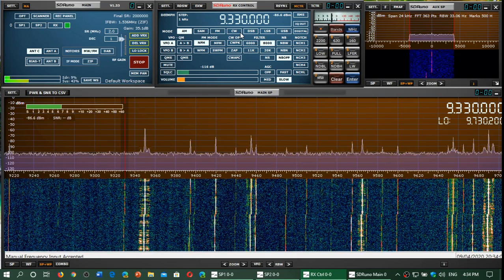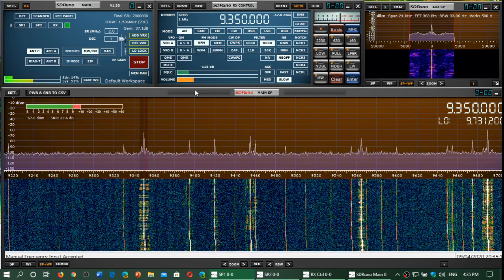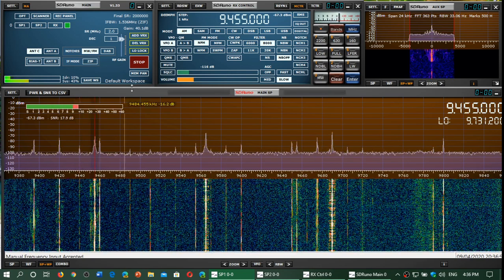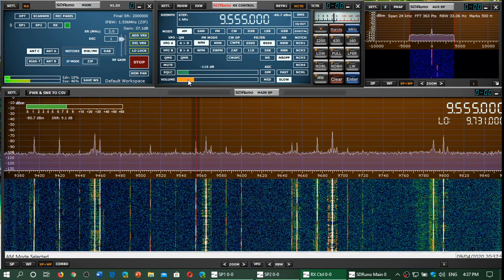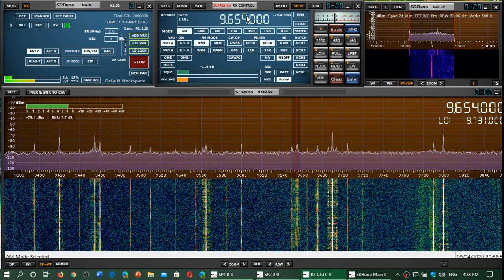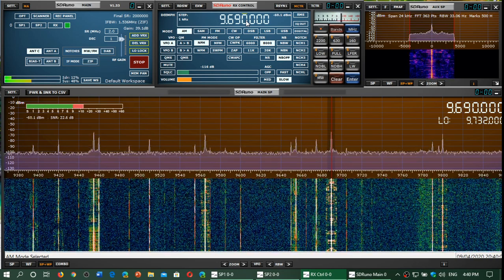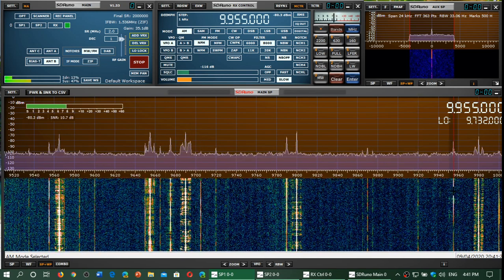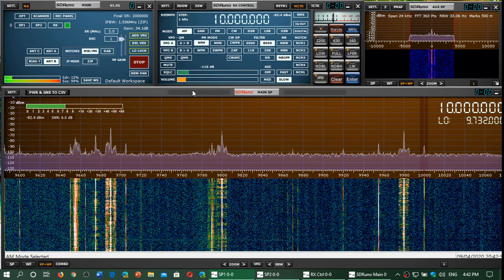A20 Schedules 31 meter band Shortwave radio Scan 2030 UTC April 9th 2020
Scanning from 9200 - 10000 kHz with comments